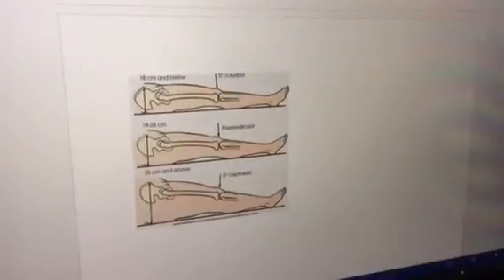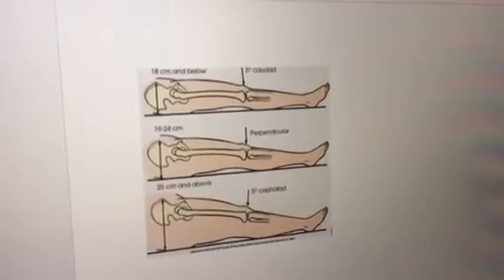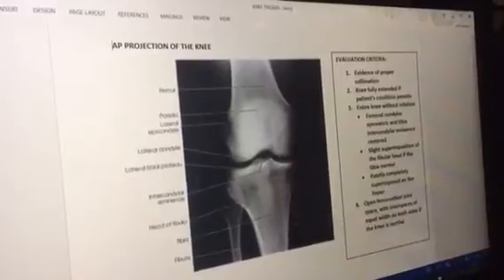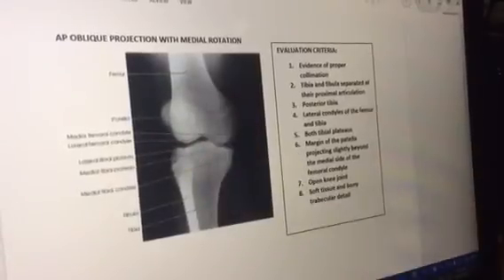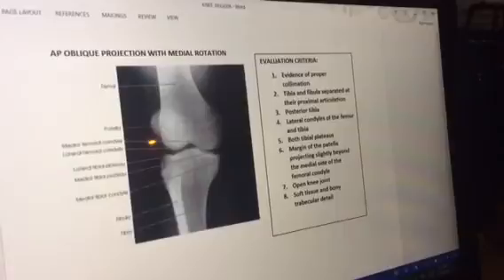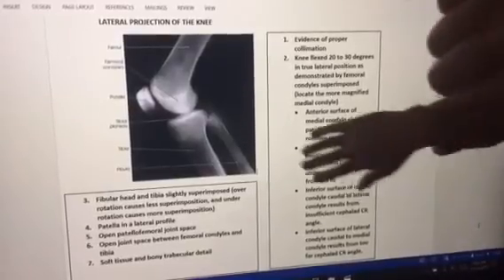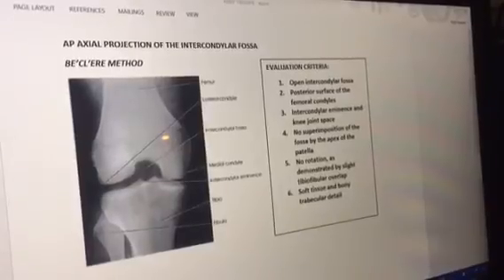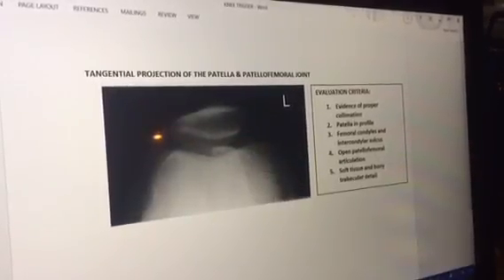Judy's knee Trigger